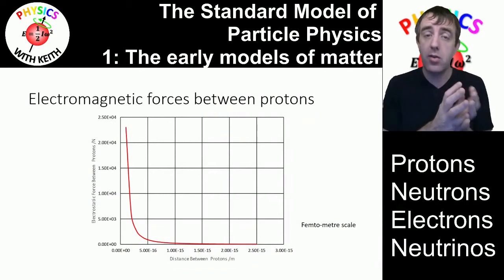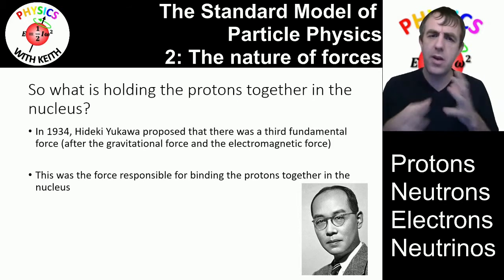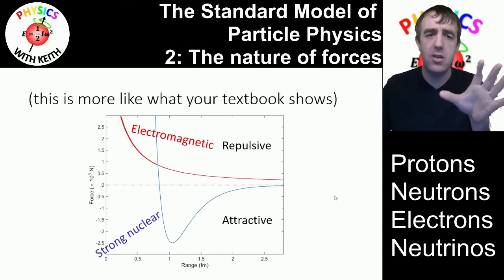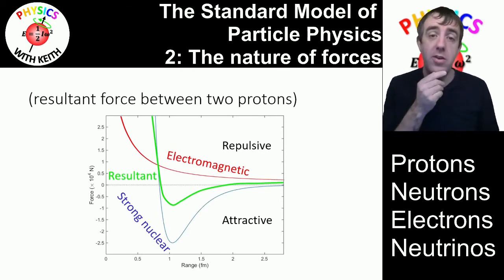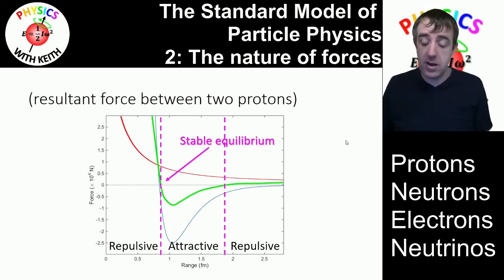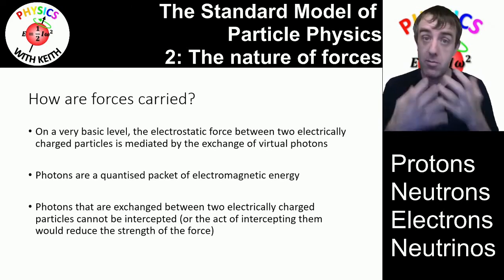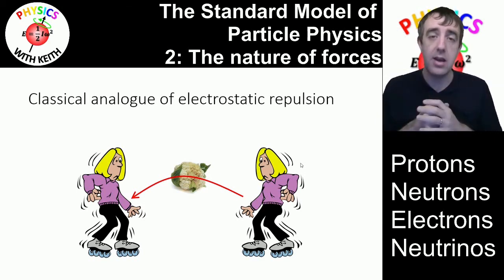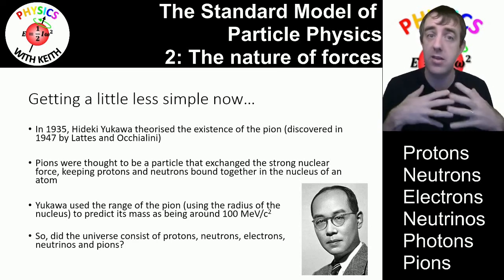The nature of forces (2/12: Series about the Standard Model of Particle Physics)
This is the second video in the 12-part series all about the history and development of the Standard Model of Particle Physics.

⭐️ 𝗟𝗶𝗻𝗸𝘀 ⭐️